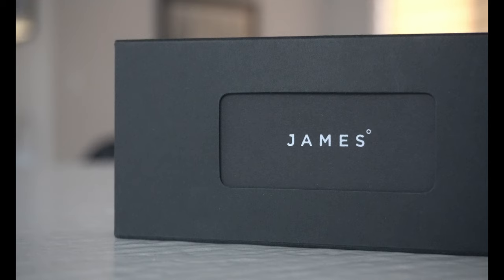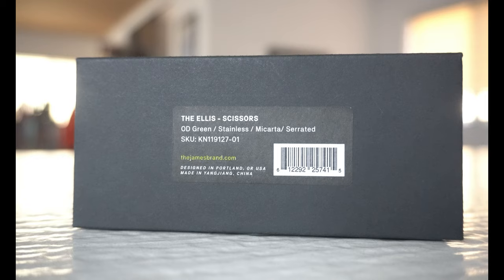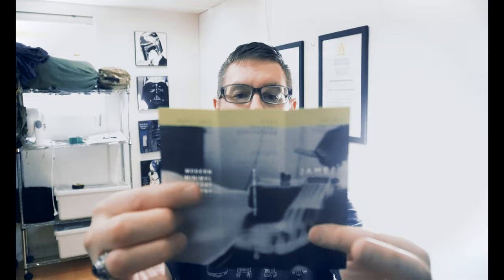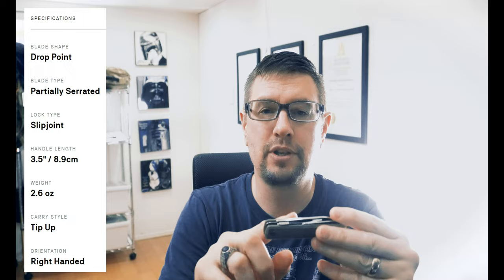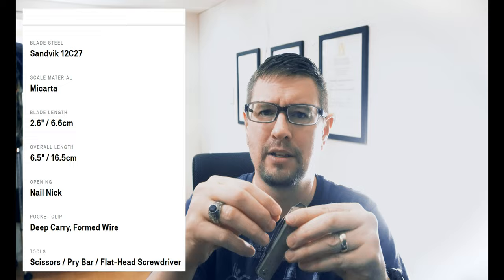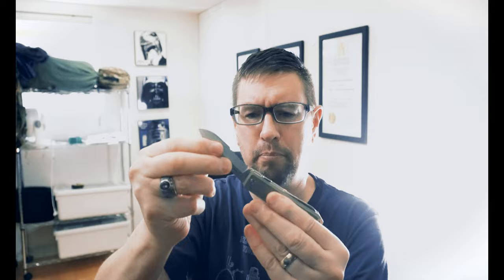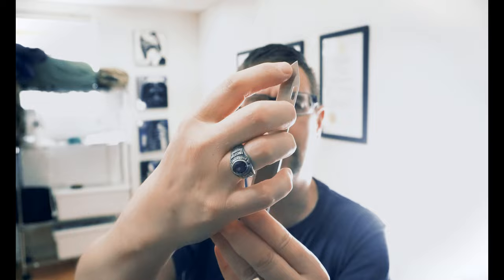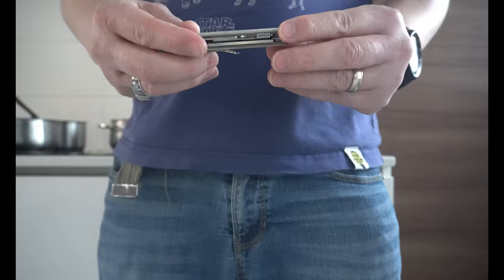I Bought The ELLIS KNIFE From JAMES BRAND (Unboxing & Review)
Join me in this exciting unboxing and review video as I get my hands on the Ellis knife from The James Brand. Known for its sleek design and functionality, the Ellis is a must-have for any knife enthusiast or EDC gearhead. Whether you're into camping, overlanding, or simply looking for a reliable everyday carry companion, this folding knife is sure to impress. Explore the essential gear for your next camping trip or outdoor excursion with the Ellis knife from The James Brand.

CHAPTERS
0:00  Introduction
1:06  Subscribe, Notification & Channel Expansion
1:30  Pocket Knife: Needs?
2:40  I'm NO knife guy!
3:02  Taking out the Sticker Swag
4:20  Discount Code
4:38  The Little Black Box!
6:20  EDC Blade for Overlanding?
7:31  Seriously...This Box is Awesome!
8:33  Knife in Hand
16:50 Cost
17:58 Worth it? You Bet!
19:04 Fixed Blade Recommendations?

NOTICE: This product was purchased by me in  2022 via the James Brand website and thus the unboxing review is without sponsorship. Though, Mr. Brand, if you're listening: reach out, let's chat!

RECORDING EQUIPMENT
Sony A6400 Mirrorless DSLR
Rode Mic Mini